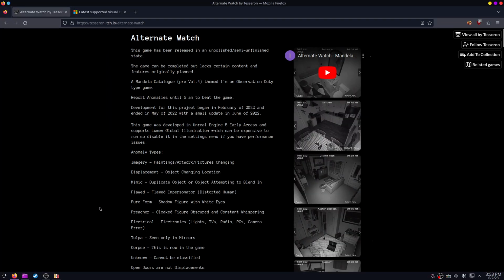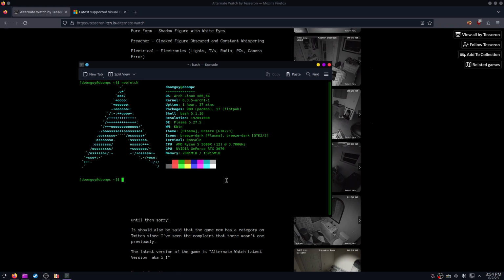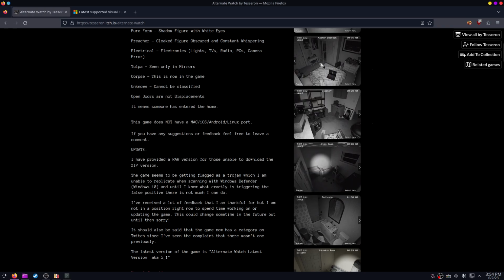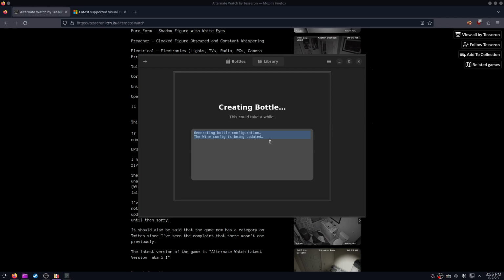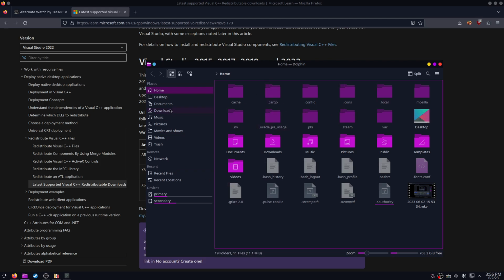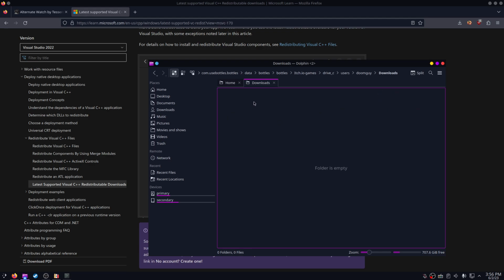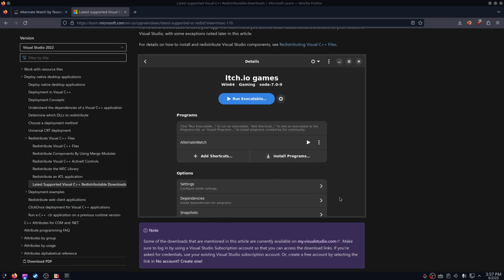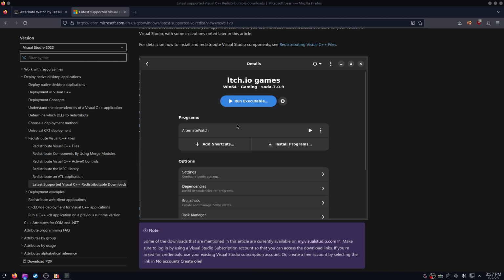How to play Alternate Watch on Linux using bottles!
A simple guide on how to play Alternative Watch on Linux using bottles.